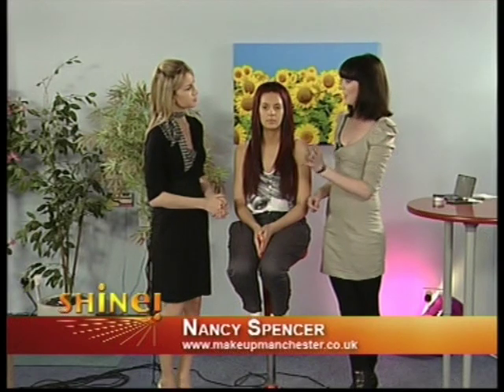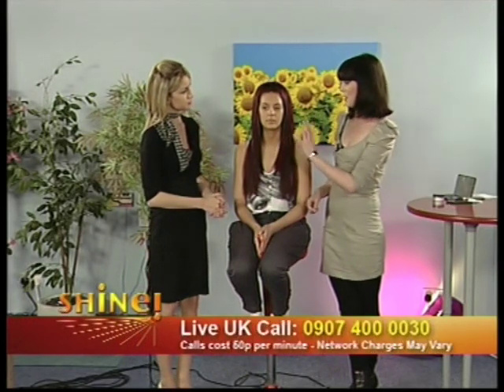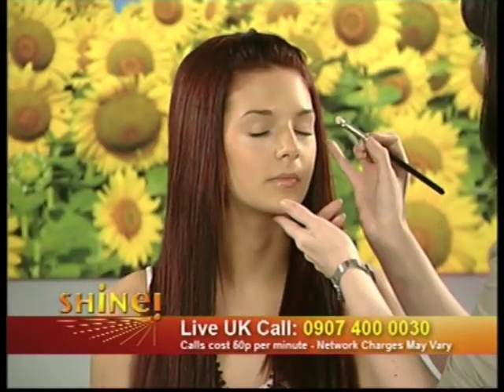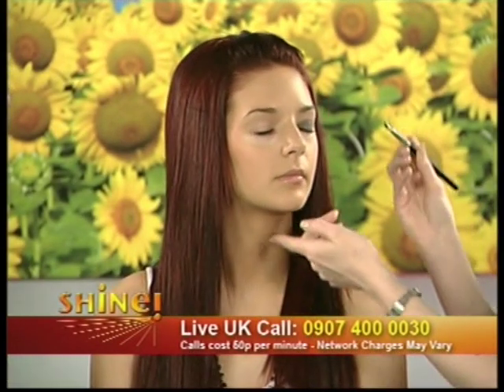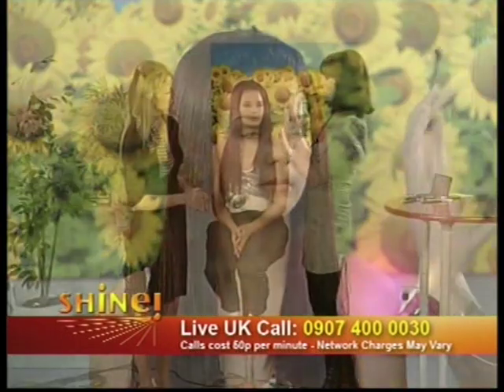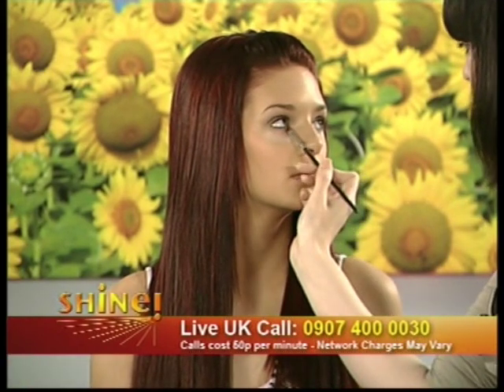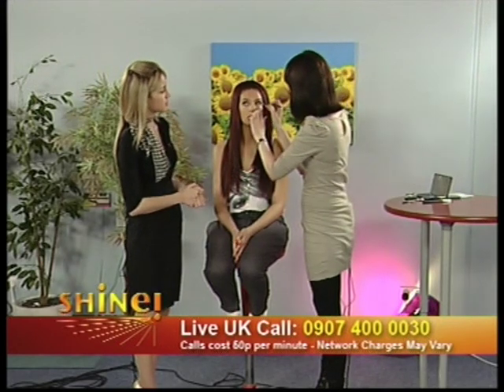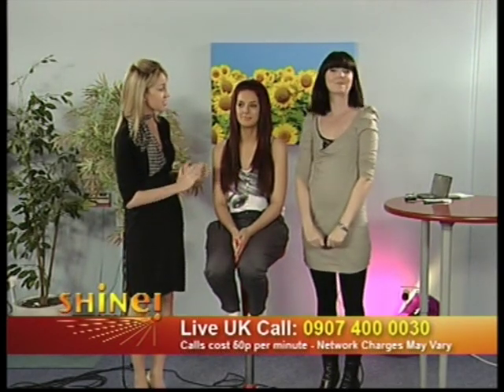Tips on Smokey Eyes Make-Up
Manchester Make-Up Artists, Nancy Spencer demonstrates in the studio, how to perfect those smokey eyes.